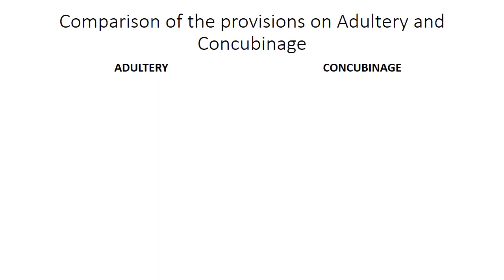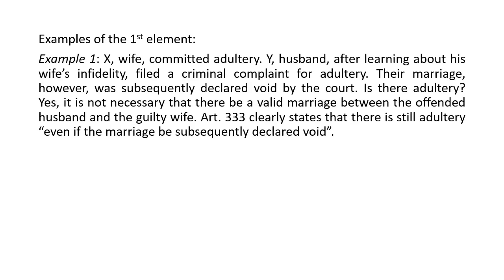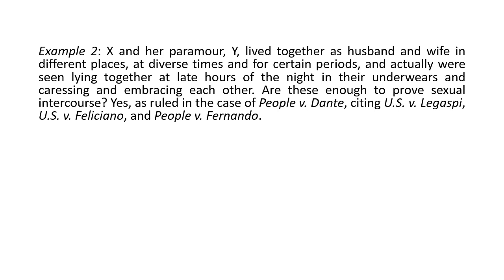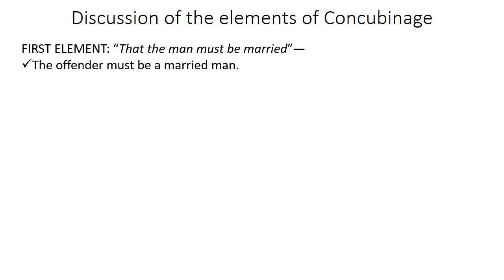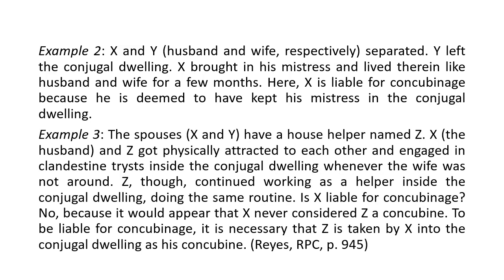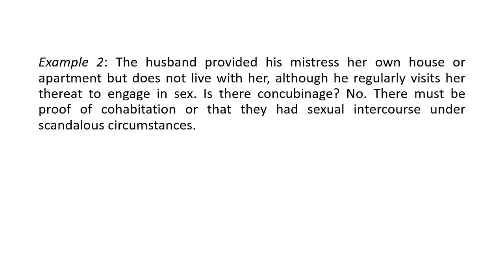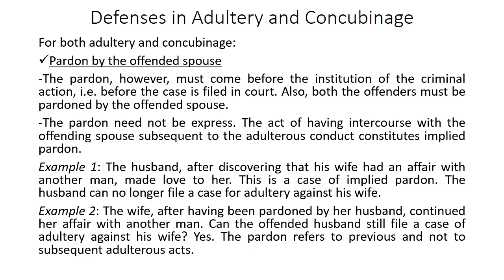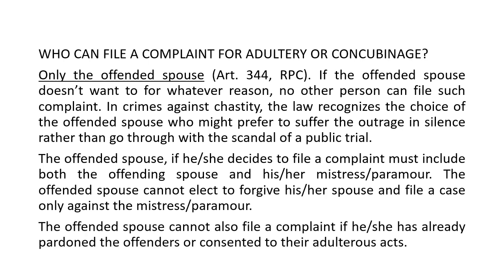Adultery and Concubinage (Articles 333 and 334 of the Revised Penal Code)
Comparison of the provisions on Adultery and Concubinage 0:44

Comparison of the elements of Adultery and Concubinage 2:21

Discussion of the elements of Adultery/ FIRST ELEMENT: “That the woman is married” 4:59

Examples of the first element 8:45

SECOND ELEMENT: “That she has sexual intercourse with a man not her husband” 10:40

 Question: Must the offenders be caught in the act of having sexual intercourse for purposes of proving the crime of adultery? 12:52

Examples of the second element 14:45

Circumstantial evidence is enough to prove the crime of adultery (and also of concubinage) 16:52

THIRD ELEMENT: “That as regards the man with whom she has sexual intercourse, he must know her to be married” 18:37

Example of the third element 21:57

Discussion of the elements of Concubinage/FIRST ELEMENT: “That the man must be married” 23:06

Examples of the first element 26:45

SECOND ELEMENT: “That he committed any of the following acts: (a) keeping a mistress in the conjugal dwelling; (b) having sexual intercourse under scandalous circumstances with a woman who is not his wife; (c) cohabiting with her in any other place” 29:37

FIRST WAY OF COMMITTING CONCUBINAGE: “keeping a mistress in the conjugal dwelling” 30:11

SECOND WAY OF COMMITTING CONCUBINAGE: “having sexual intercourse under scandalous circumstances” 32:54

THIRD WAY OF COMMITTING CONCUBINAGE: “cohabiting with her in any other place” 38:43

Summary of distinctions between Adultery and Concubinage 41:45

Defenses in Adultery and Concubinage: (1) Pardon by the offended spouse 46:00

(2) Consent by the offended spouse 50:43

WHAT CAN MITIGATE THE LIABILITY OF THE OFFENDER IN ADULTERY AND CONCUBINAGE? 52:02

WHO CAN FILE A COMPLAINT FOR ADULTERY OR CONCUBINAGE? 54:41